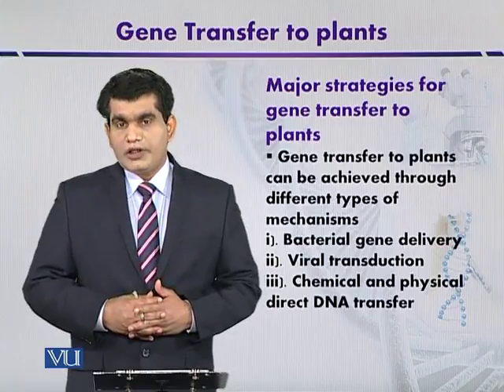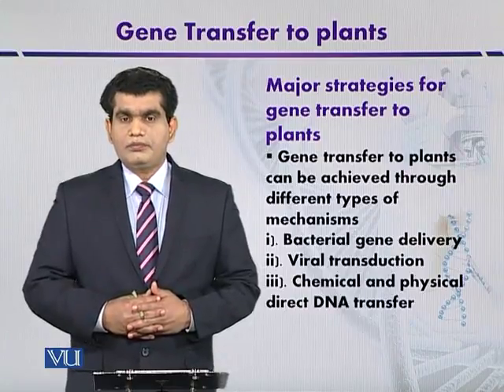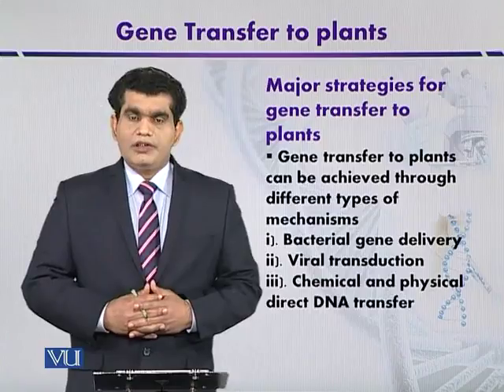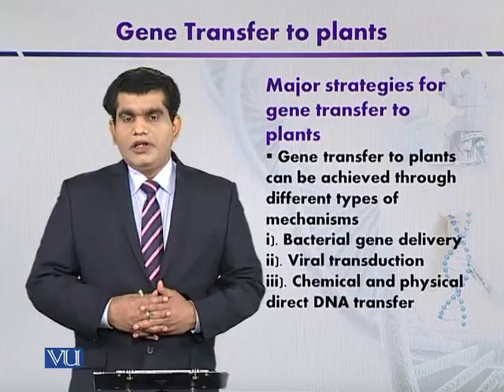BIO732_Topic179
Topic: 179